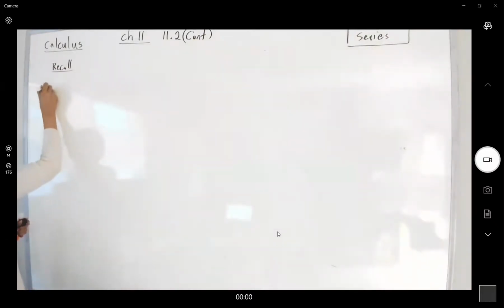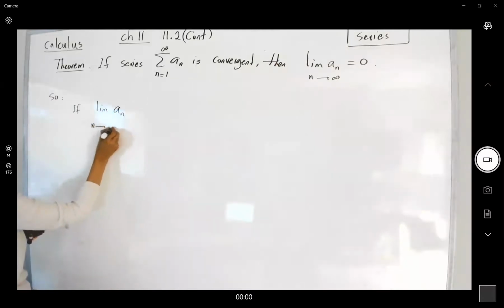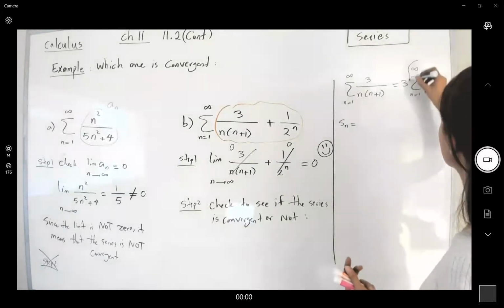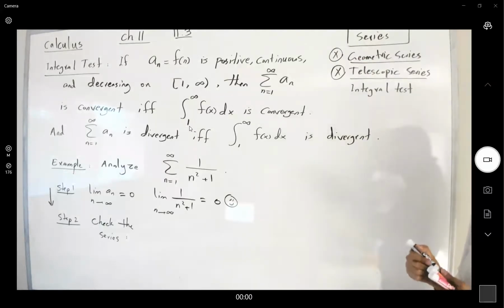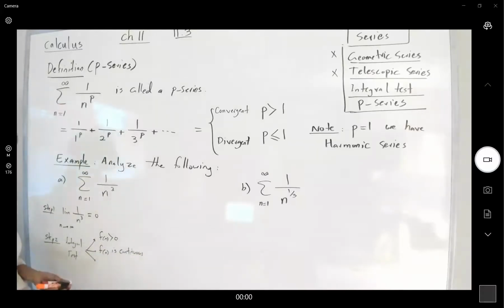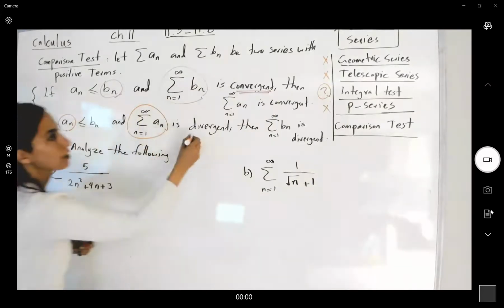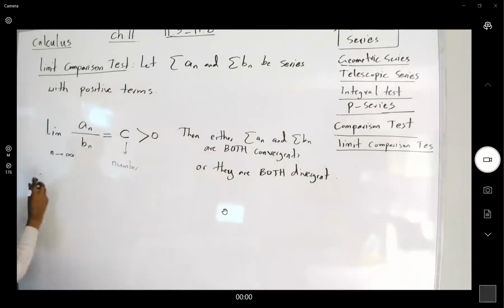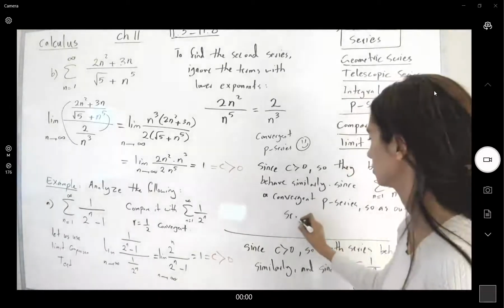Math 1C. Summer 2021 11.3-11.7 part 1